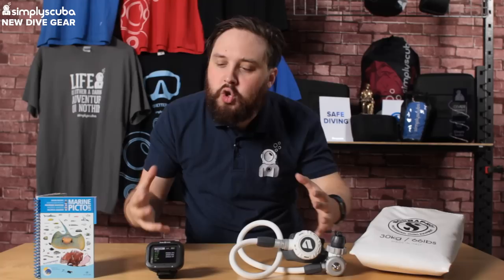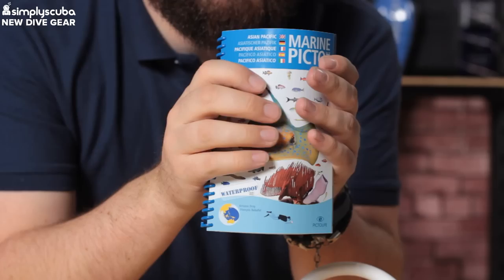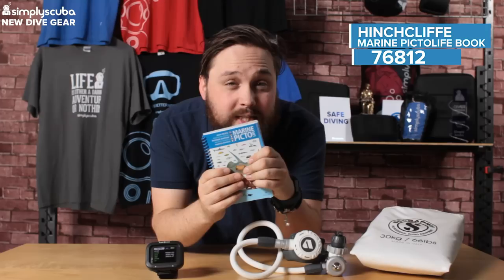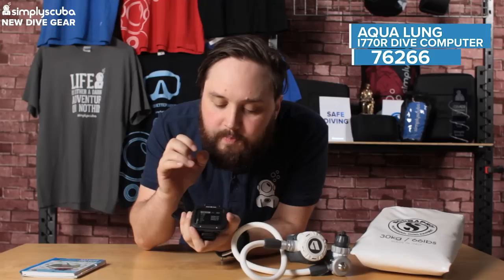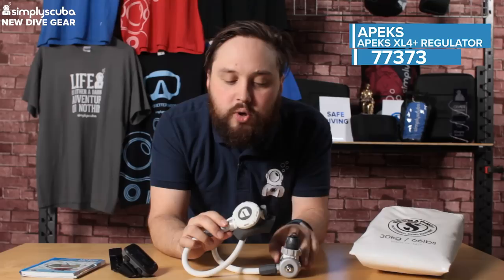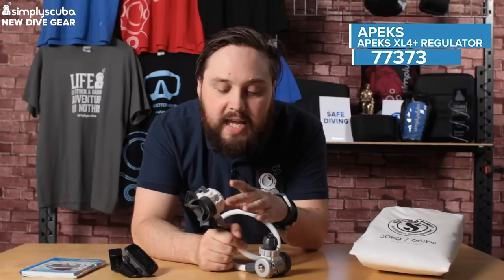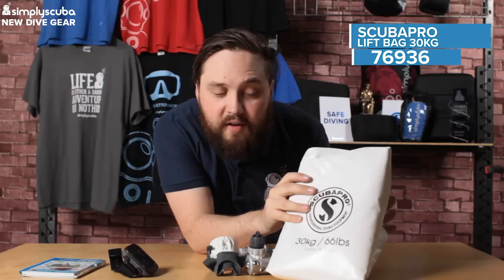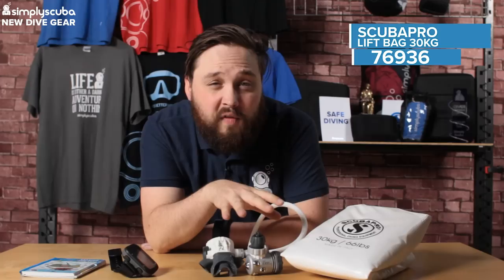New Dive Gear - November 2018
In this months episode of New Dive Gear Mark talks about the new marine pictolife book, the Apeks XL4+ the Aqua Lung i770R and new lift bags from Scubapro.

::Contributors::
- Simply Scuba
- Apeks
- Aqua Lung
- Hinchcliffe
- Scubapro
::Team::
Presented By: Mark Newman
Written By: Mark Newman
Filmed By: Shaun Johnson
Edited By: Shaun Johnson